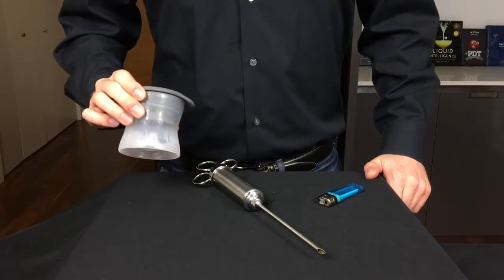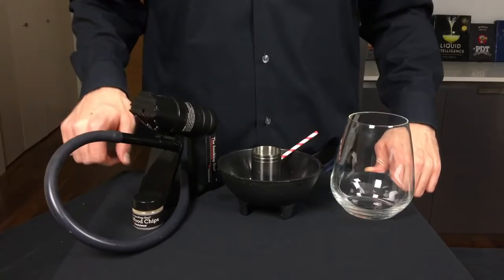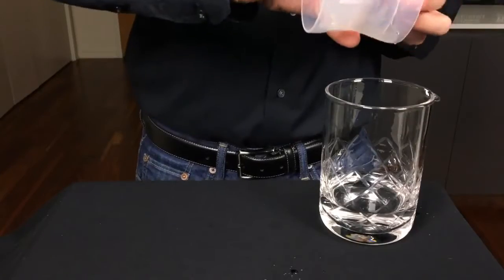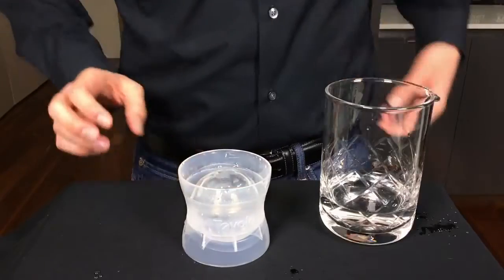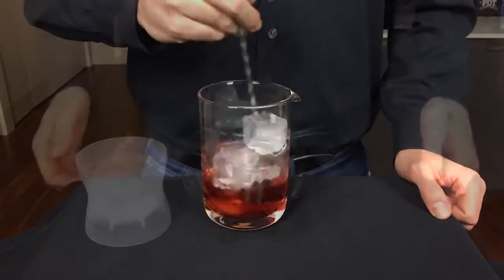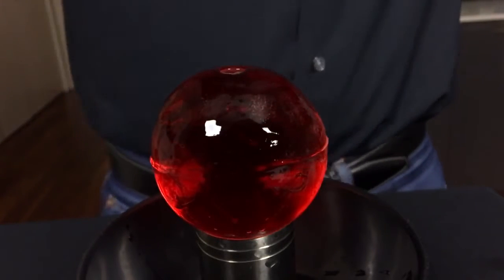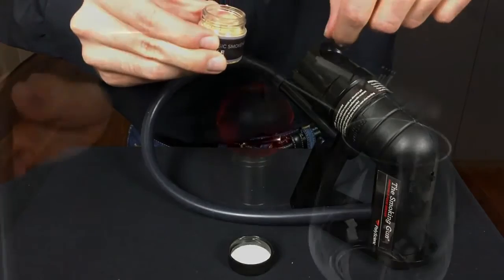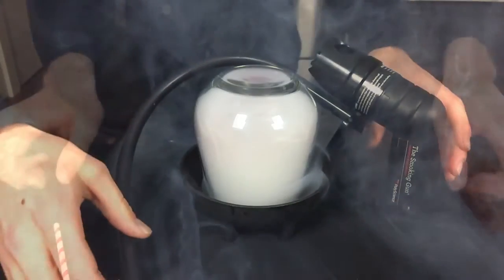Negroni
Smoked Negroni
Fog Burner
BarTender RJ